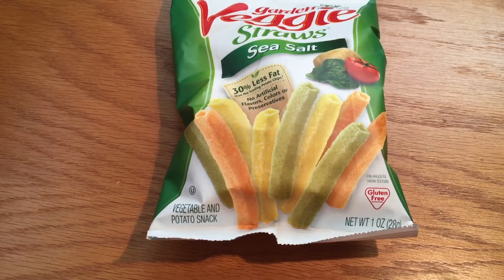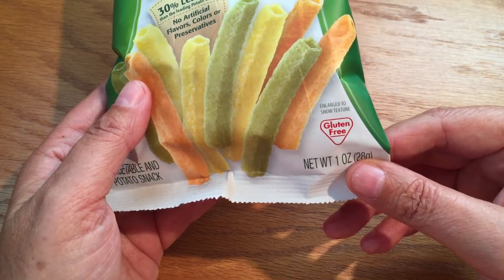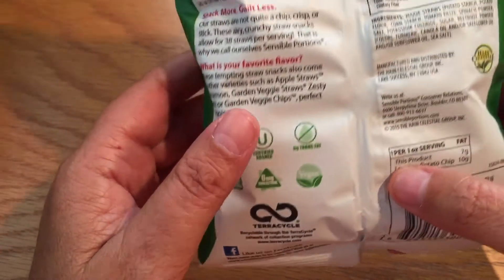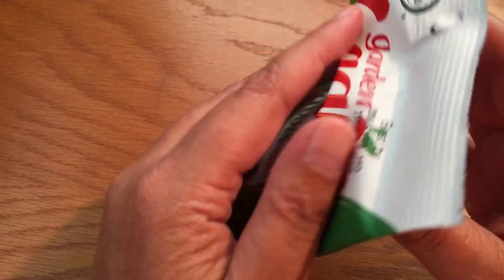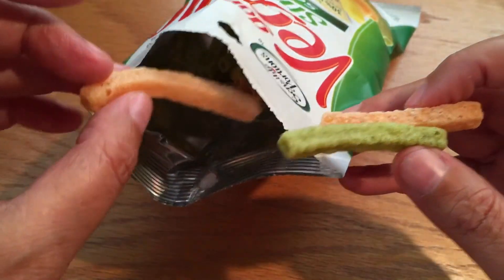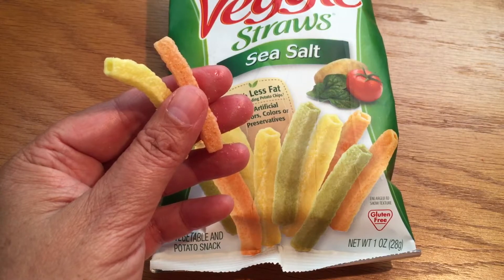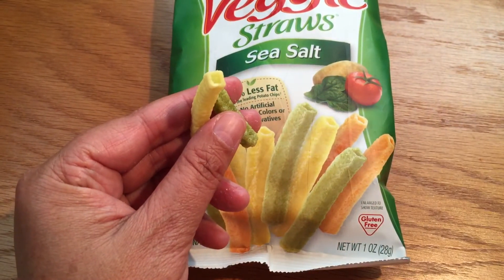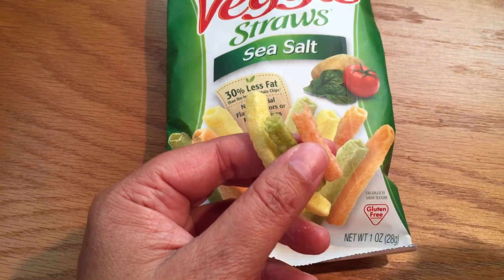Veggie Straws ASMR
Tasting Veggie Straws. A very healthy snack if you like a good crunch.